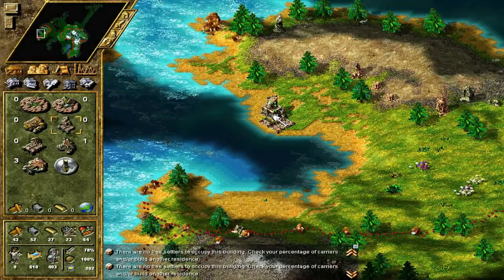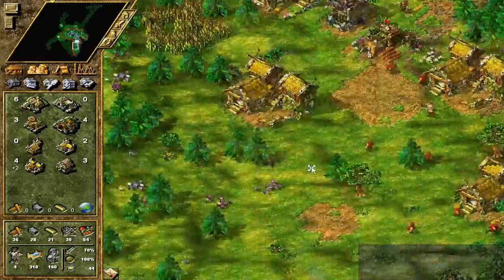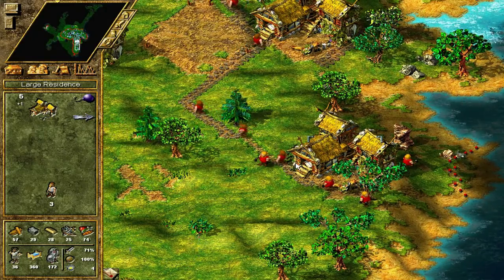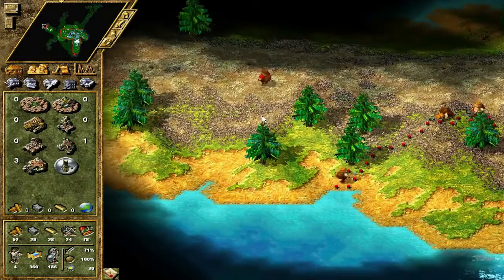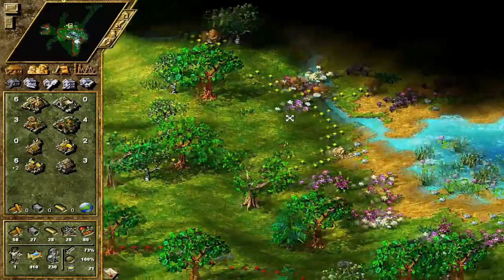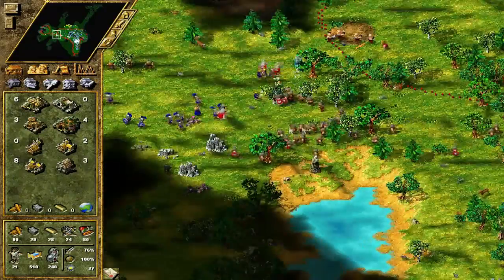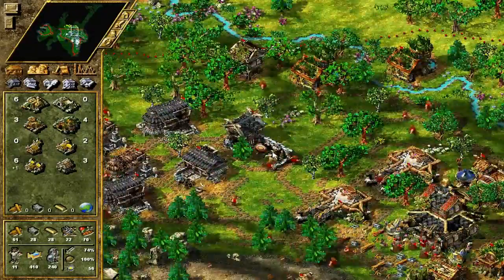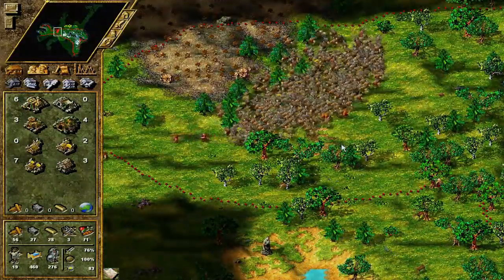Settlers 4 : Episode 80 : Settlers Saturday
Join me every Saturday as I play through an old classic, Setters 4! Each episode should last around half an hour.